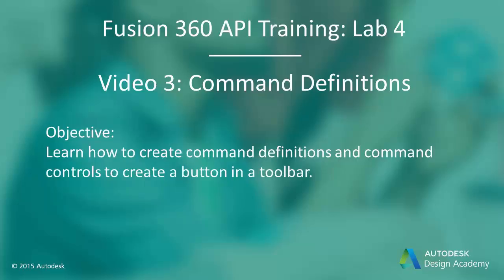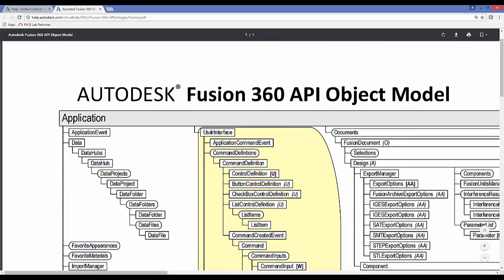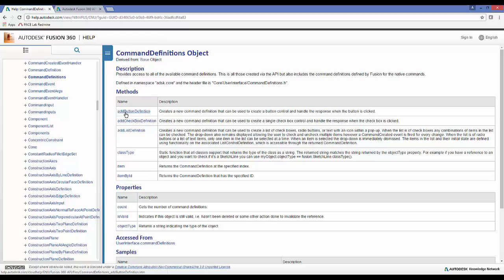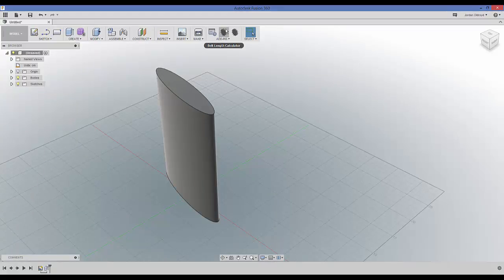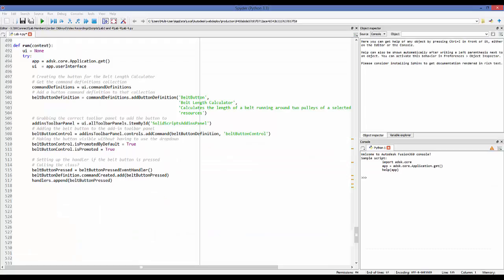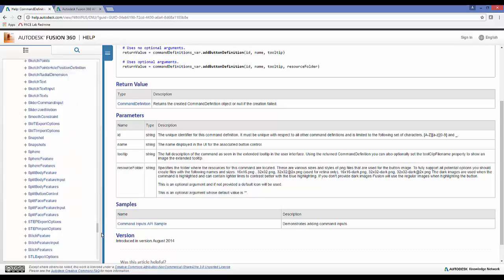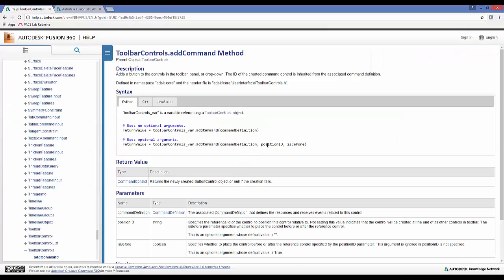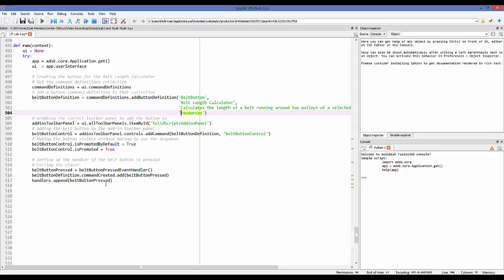Fusion 360 API: Command Definitions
This video shows how to start making a command by using command definitions. Included in that is how to add the command button to the toolbar.